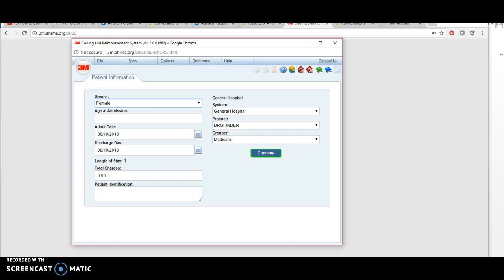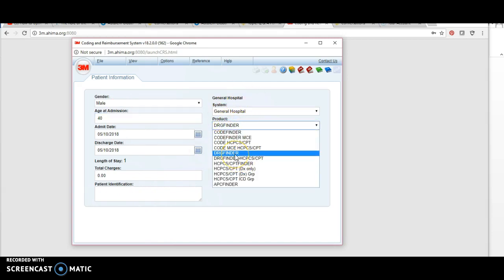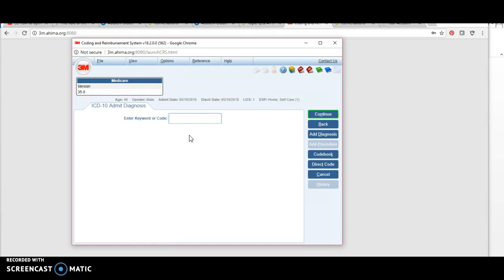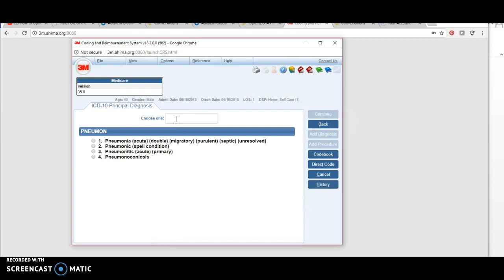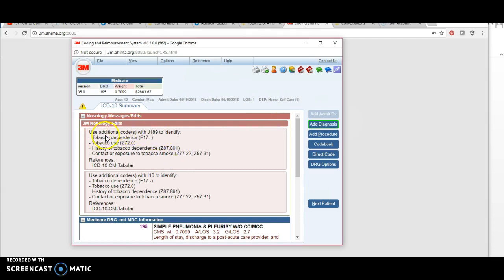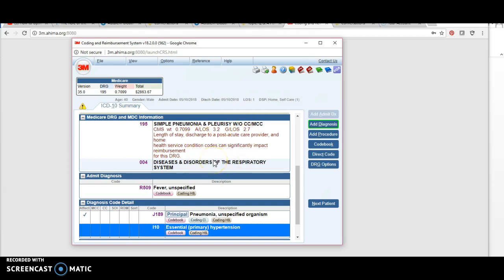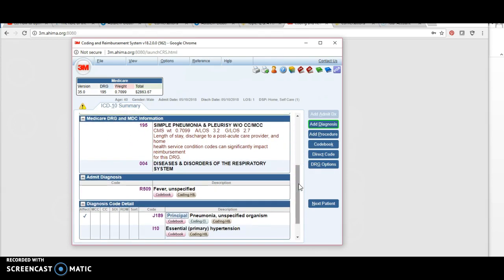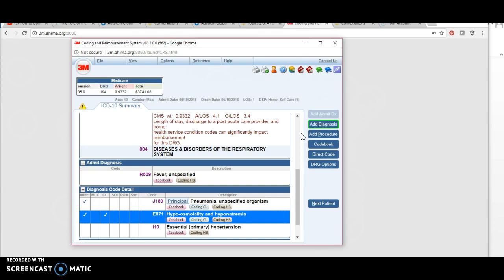Using 3M to calculate the MS-DRG